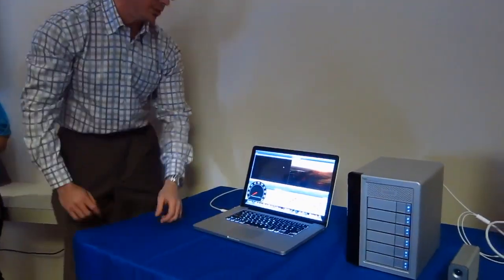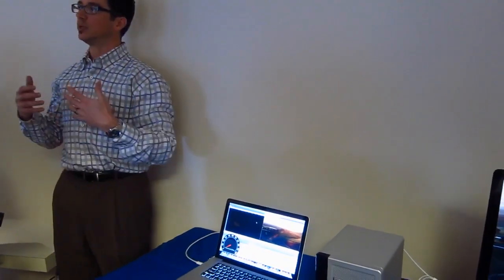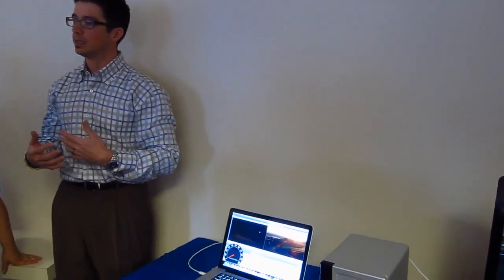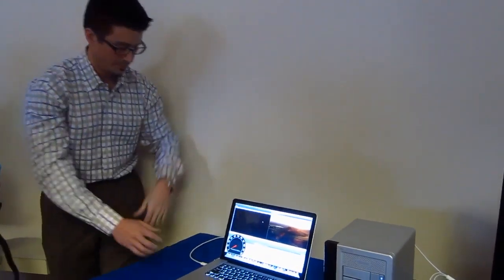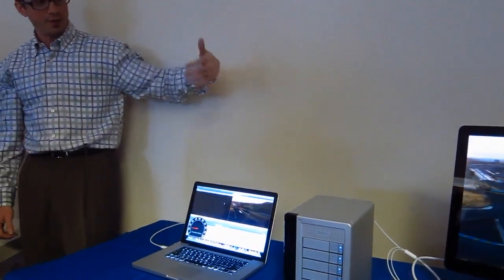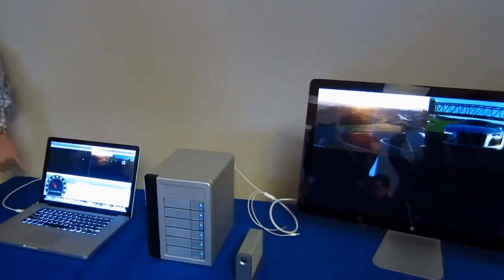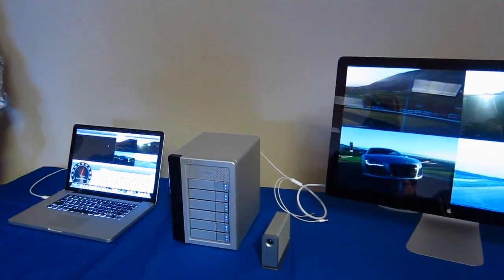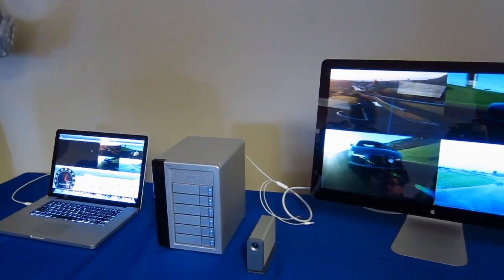Intel's Thunderbolt speed test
I stole this from Cnet News; please thank them for the kamera work!